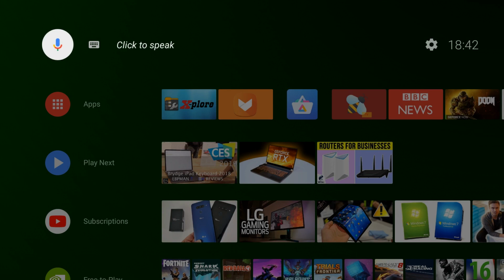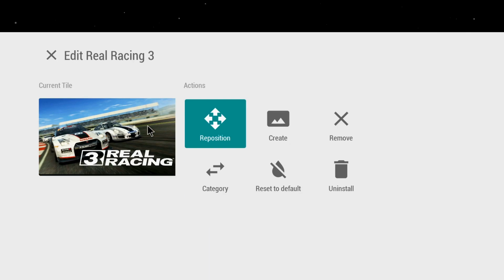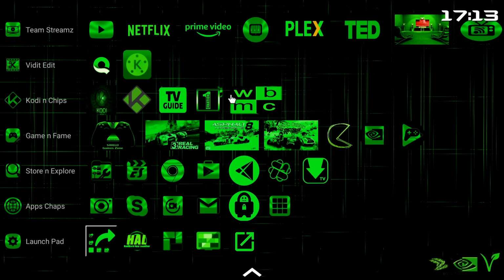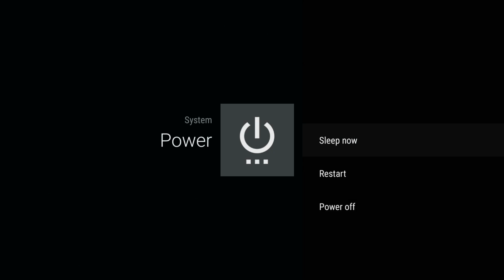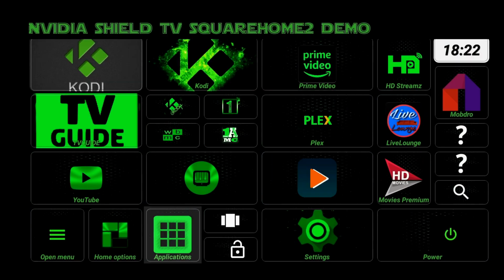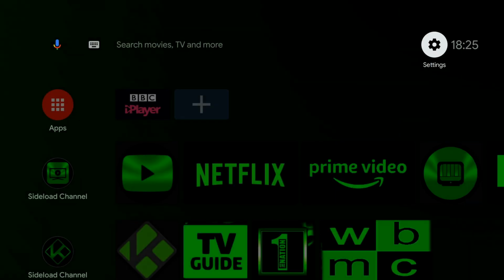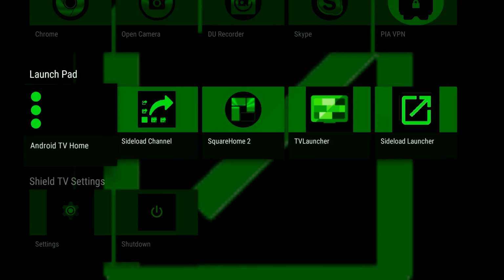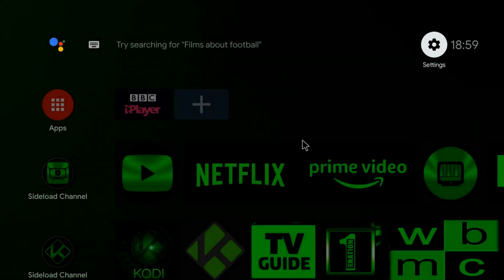📺 4 Launchers for Nvidia Shield TV and Android Oreo TV boxes examined + Users Showcase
A review of 4 alternative launchers for the Nvidia Shield TV (and any Android TV Box) – TV Launcher, Sideload Channel, HALauncher and SquareHome2. Plus Users Showcase-

Sideload Channel Launcher has now been superceded by Sideload Channel Launcher 2 - a much improved version!

Will Oak and Paul Marriott invite you to join us on our Facebook group - “nVidia Shield TV - Noobs, Nerds & Nbetweeners”

– Some fantastic examples of work done by members of the “NVIDIA SHIELD TV Tips Tricks & A Lot More” group over on Facebook. Thank you so much for your help and participation – you know who you are! And sorry again, that it took so long to get together.